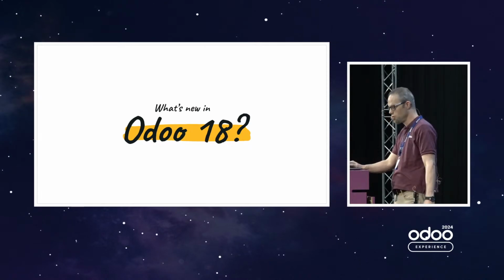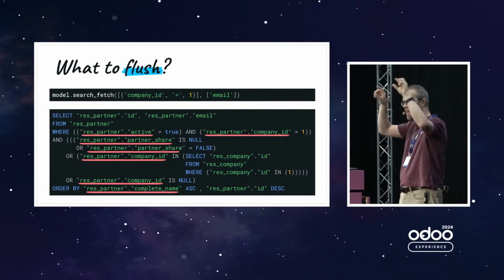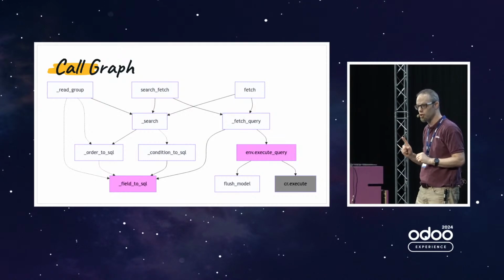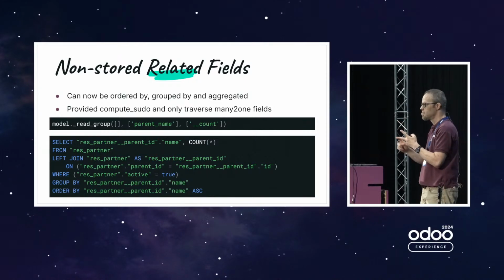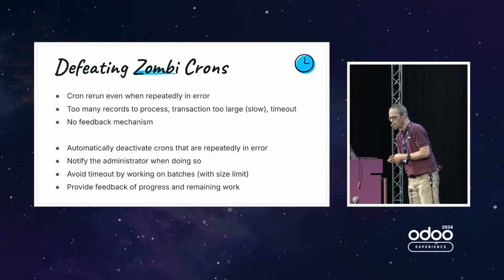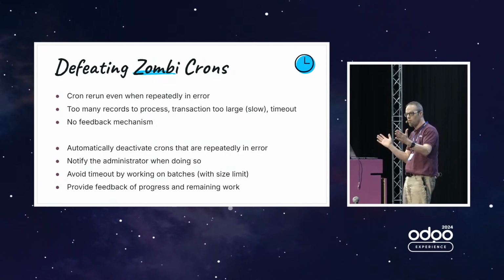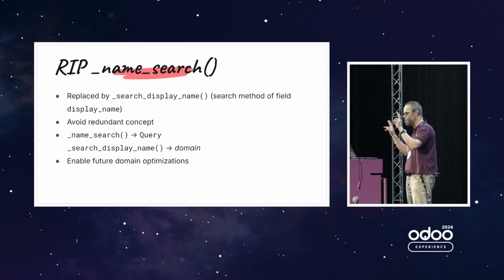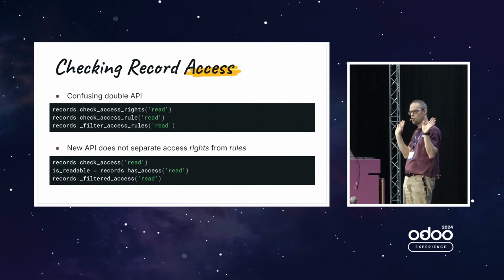What's New in the Python Framework?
We present the various changes made to Odoo's Python framewok for version 18. Some changes aim at making the developer's life easier, like using "list" for list views, making invisible fields optional in views, detecting group restriction inconsistencies in views, and adding Python typing to the framework. We also introduced performance improvements, like grouping SQL UPDATE queries, enabling to order by, group by and aggregate non-stored related fields, and improving database workload by using read-only mirrors.